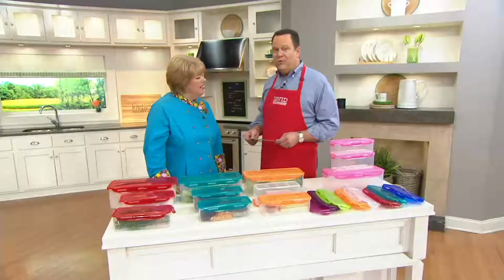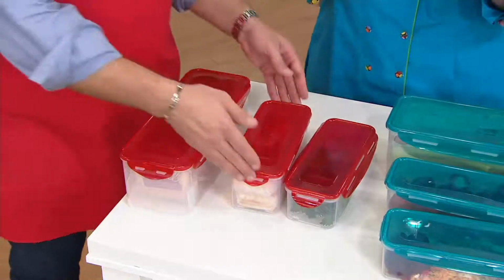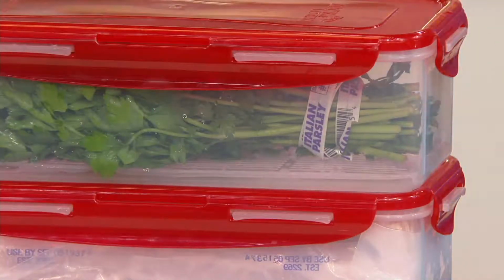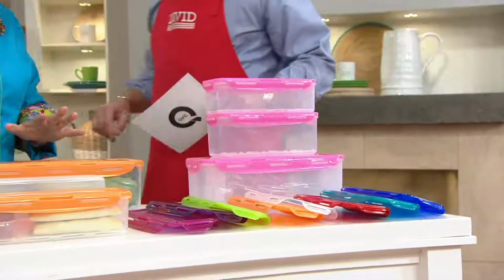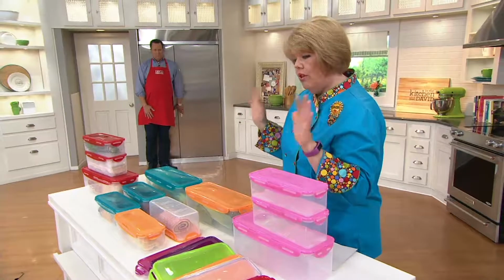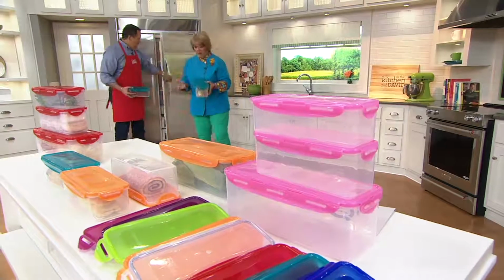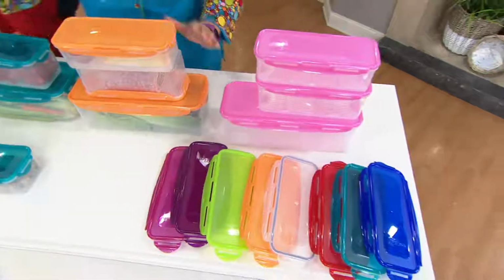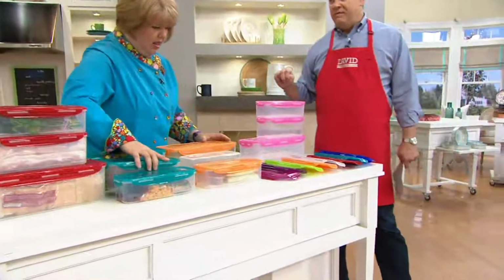Lock & Lock 3 piece Refrigerator Storage Set on QVC